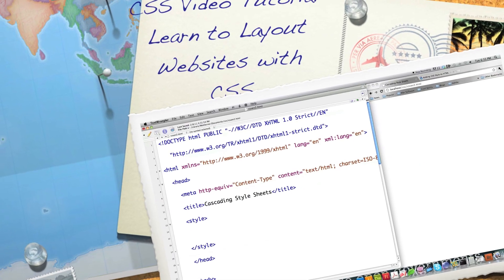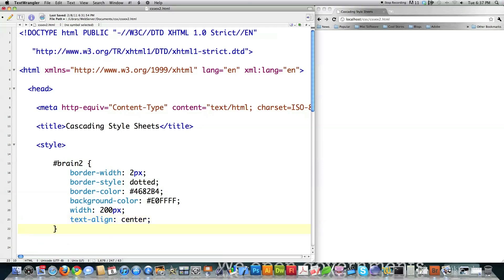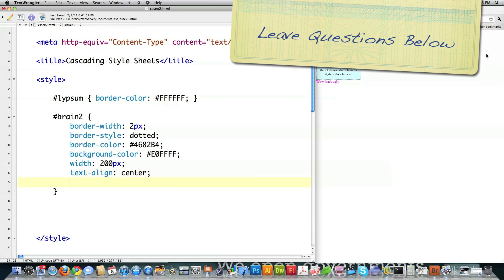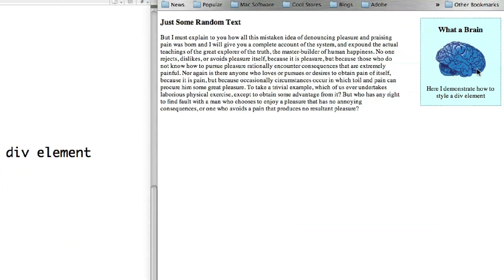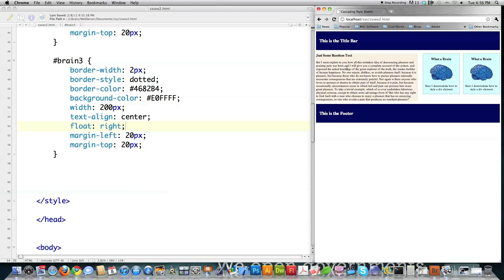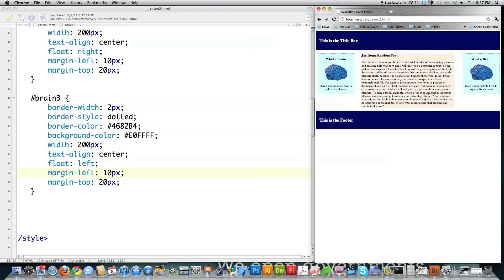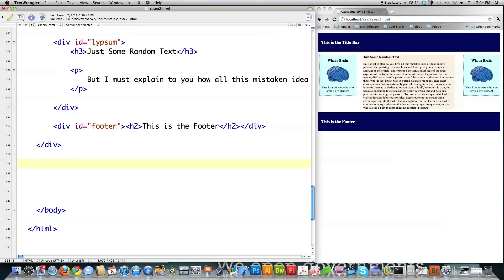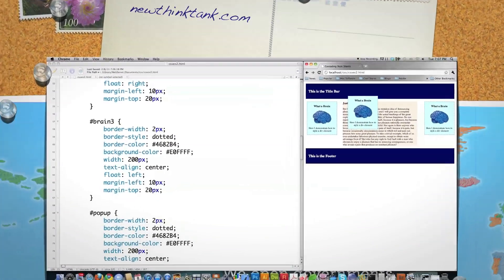CSS Video Tutorial Pt 4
I teach you how to create CSS website layouts in 15 minutes. You'll understand how to separate the web design into headers, content, sidebars and footers. I also explain what divs and spans are and how to style them with CSS properties. I cover liquid, fixed, absolute and relative positioning.